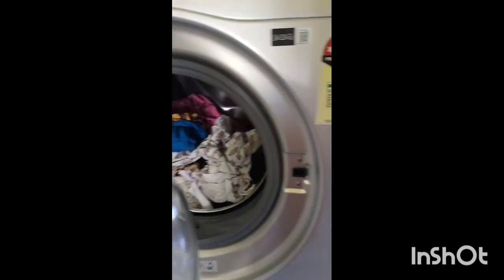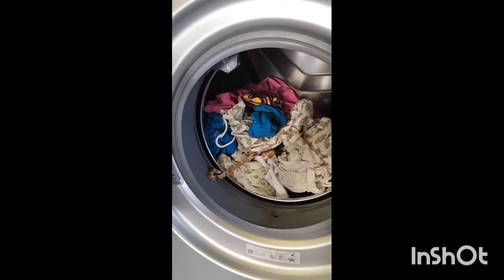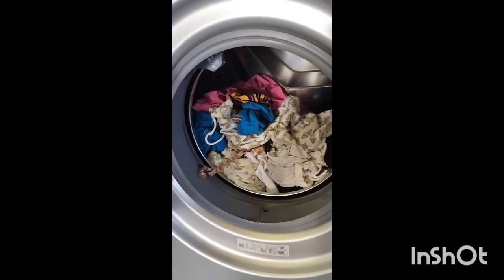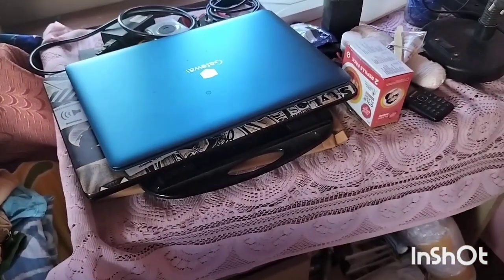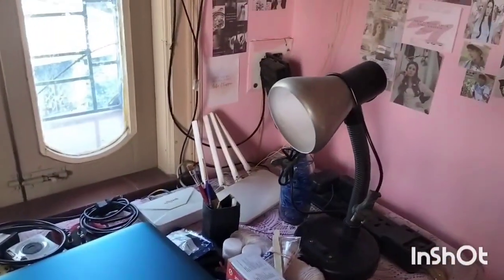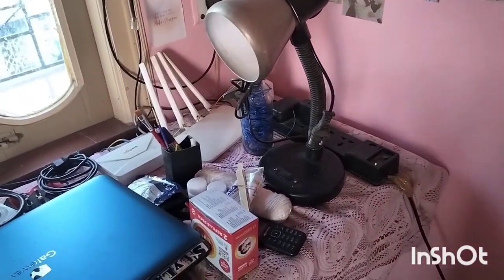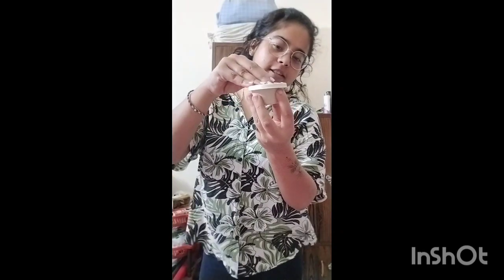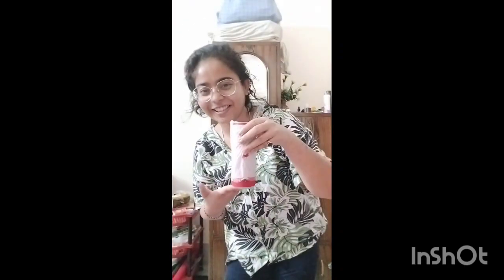Daily Vlogs 4 || cleaning cleaning and cleaning.